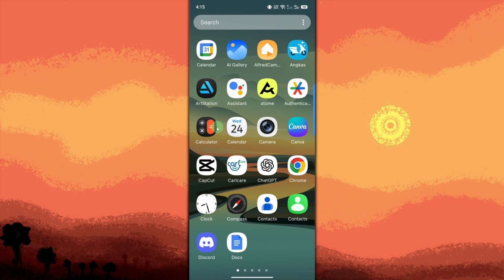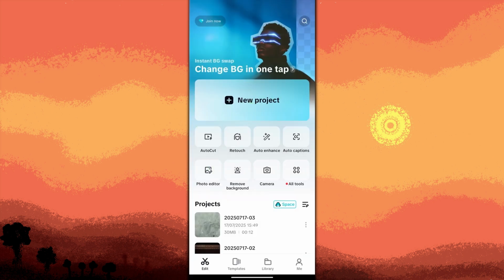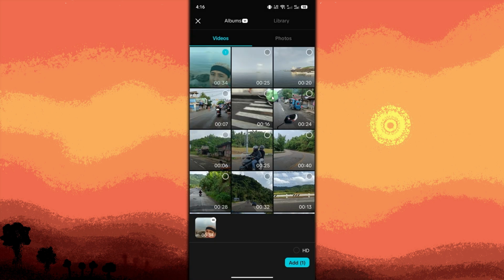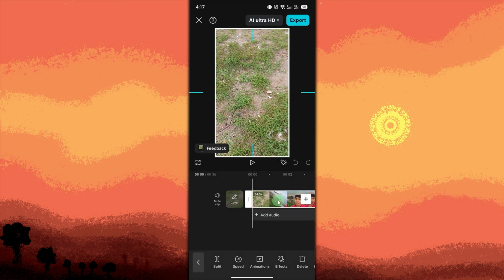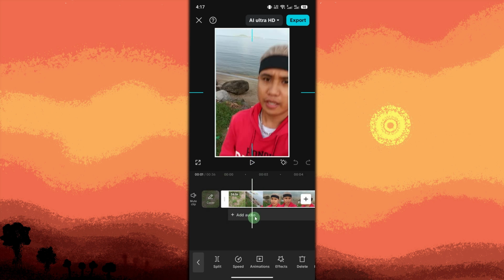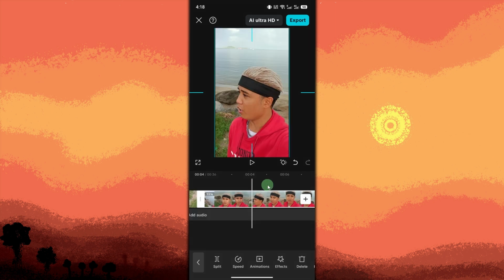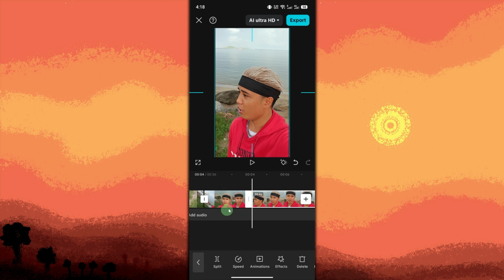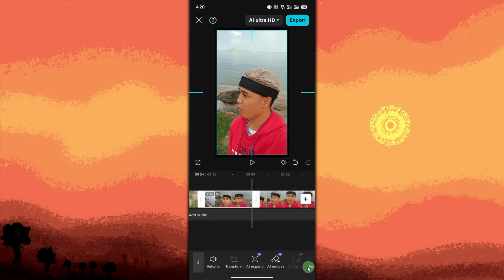How To Edit Cuss Words Out Of A Video (Step-by-Step Guide)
This guide will explain how to edit cuss words out of a video. You can use this method to cut out bad words in a video clip or to remove sections out of the final cut.